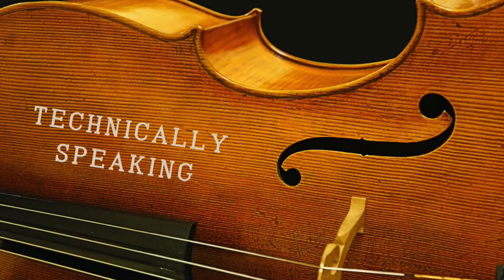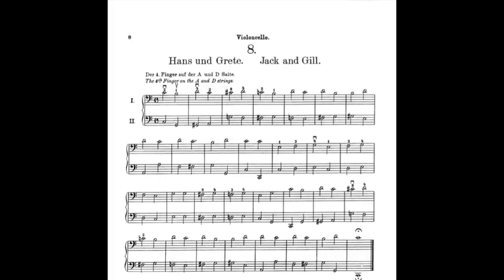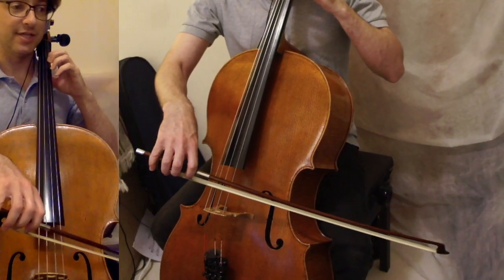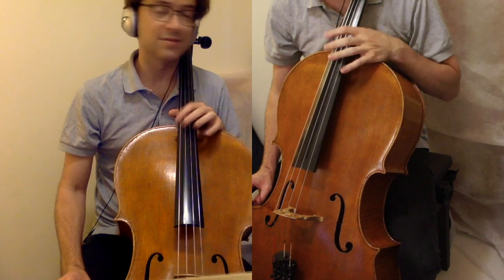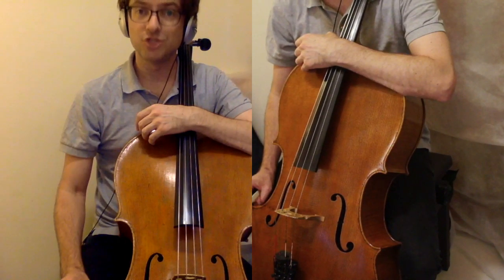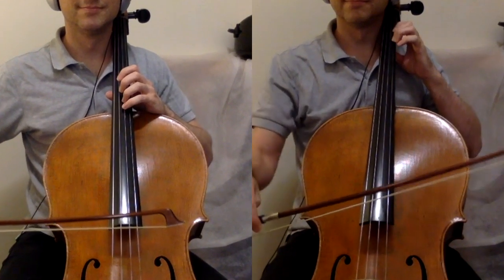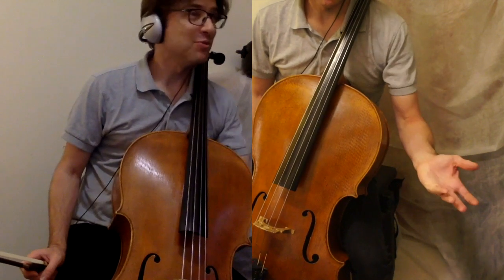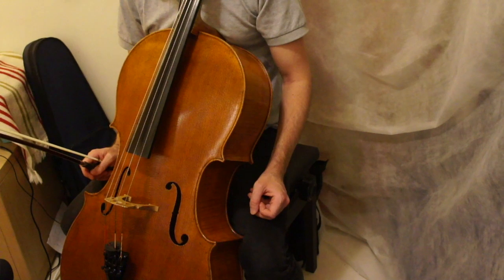Vlog #33 Traveling Cello presents: Technically Speaking No. 8 "Jack and Jill"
Technically Speaking: No. 8 "Jack and Jill"

At the top of the score:    "Fourth finger on the 'A' and 'D' strings"

Can you hear the difference between this repaired--glued-back-together-cello--and the past month's worth of videos?